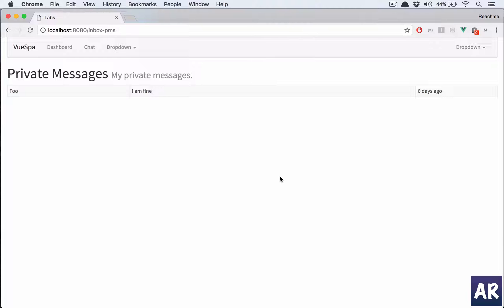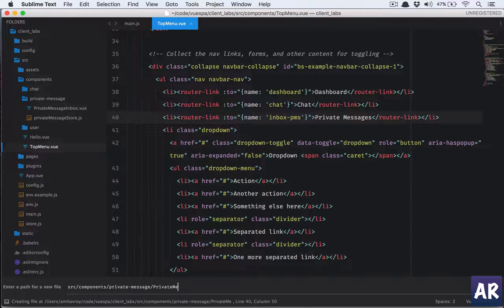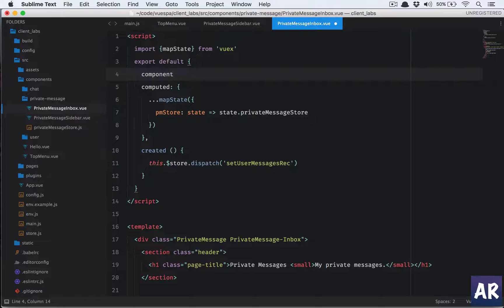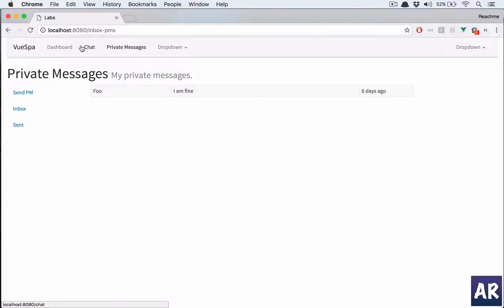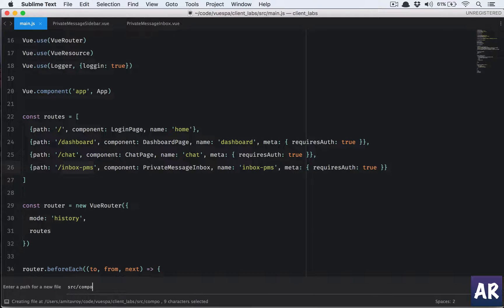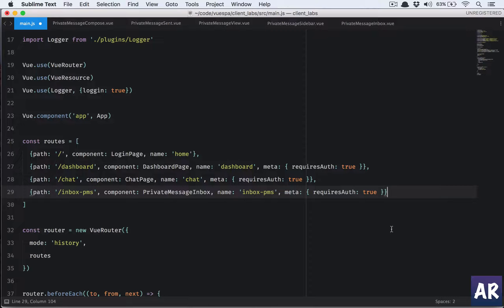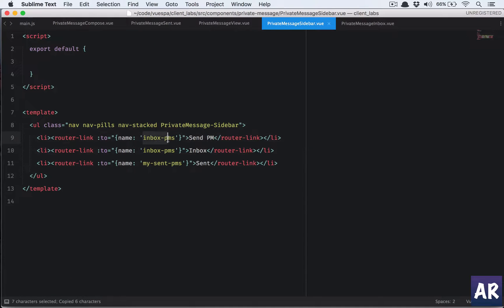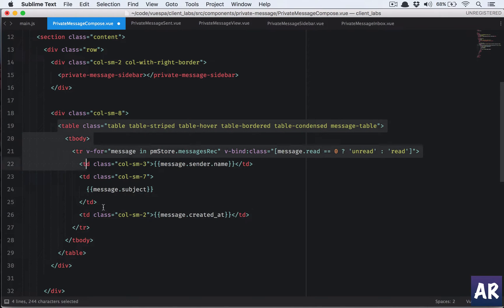#5 Vue.js - Setting up menu, sidebar and all components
In this video we are going to handle the menu item, the side bar for the PM section and also create the components we would in future.